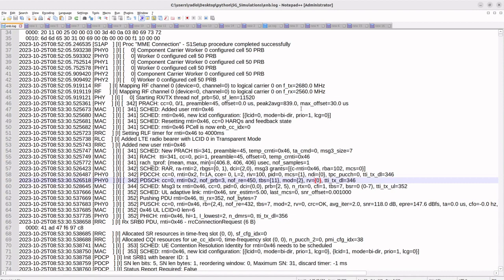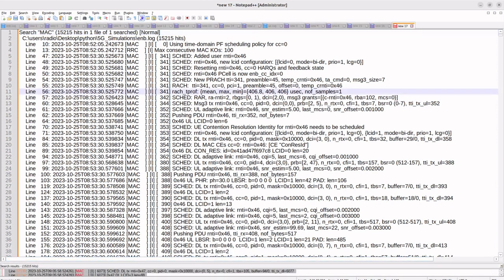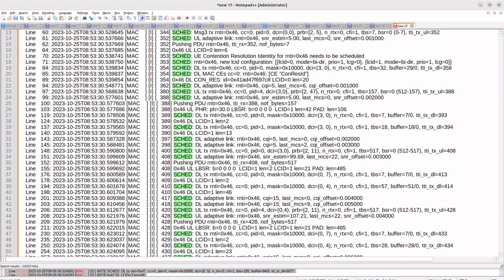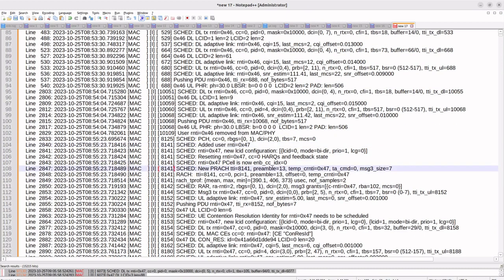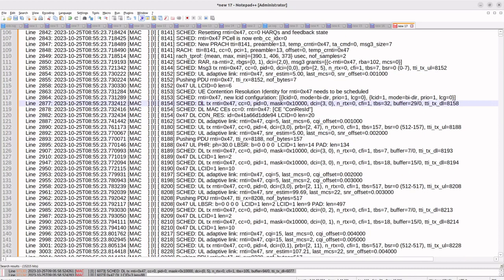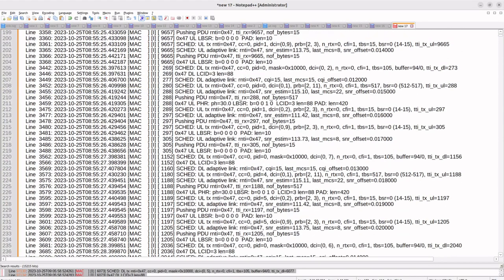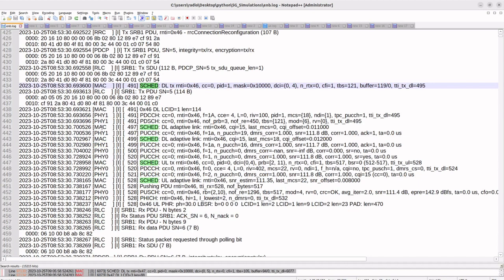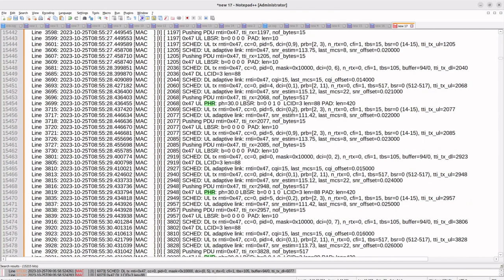4G LTE Call Flow Log: enb MAC log specific-L3 Call includes Paging- Part7 -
This Video talks about the scenario : UE connects to L3 Call, affter sometime, go to idle mode because of no activity at UE side and RRC release happens. then Paging is triggered. This results in MT- triggering, now MAC loggin for this scenario is handled in the code along with sequence number handling is also explained in brief. This is only at the MAC level and other very basic layer specific info is captured in this log, this is following the 3gpp specification of 36.321   it talks about all the MAC Scheduler, handling at the eNB side, along with other UL and DL handling such as BSR, SR, PHR, PRB allocation in the scheduler.. etc..  if you like the videos please do like  share comment the video, how you feel, it is important to understand, and if you want this kind of videos, please dont miss to comment on the same  and dont forget to subscribe, Thank you, Your's Sreeram from iSignal.